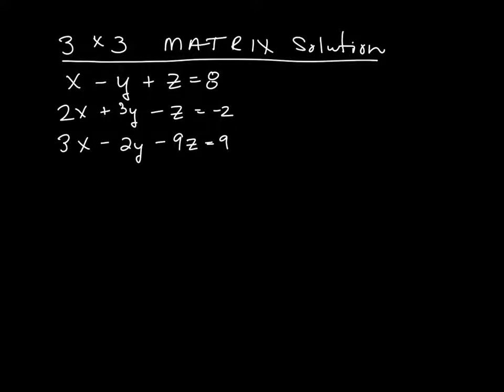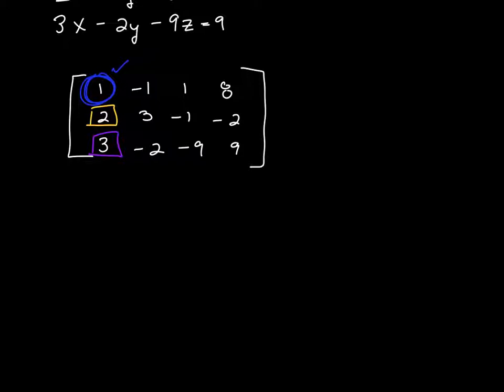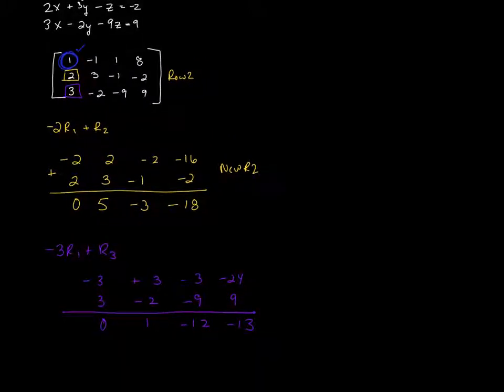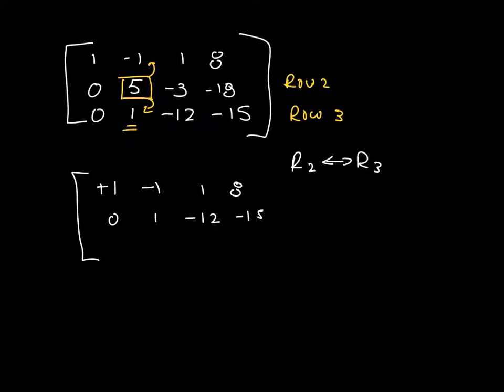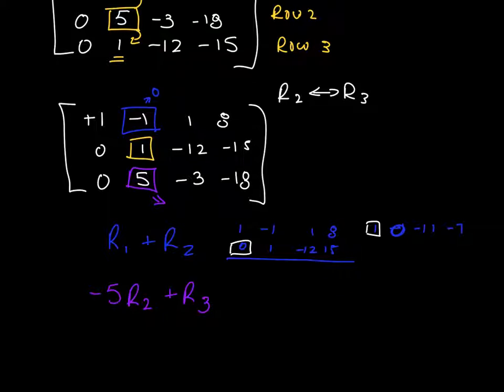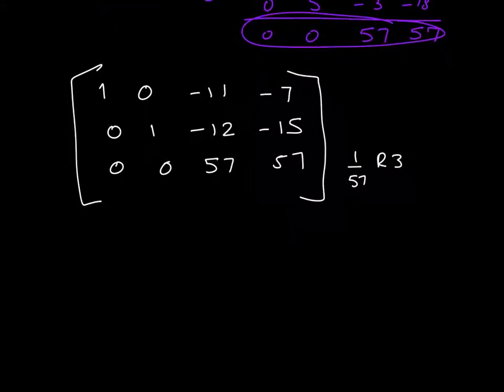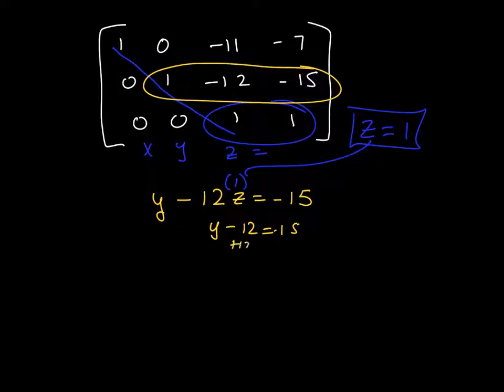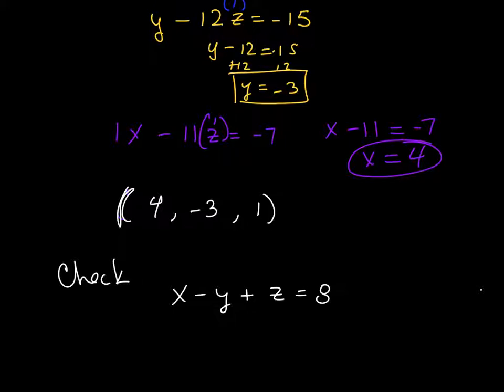Matrix Solution to a 3 by 3